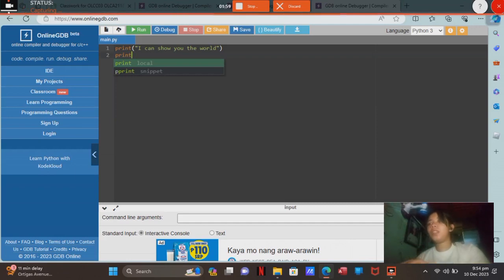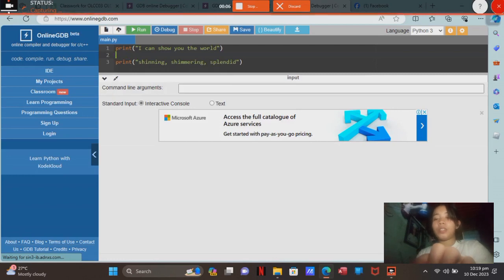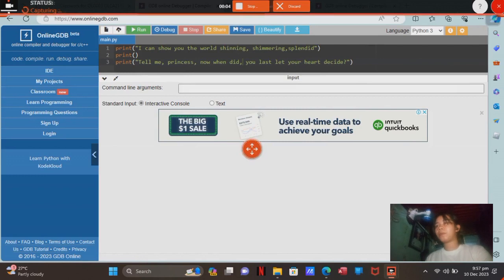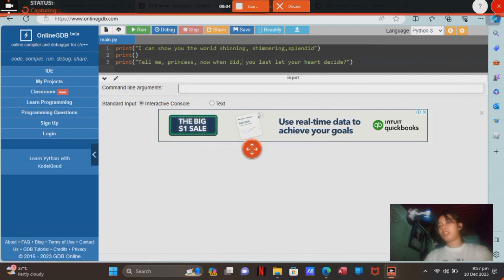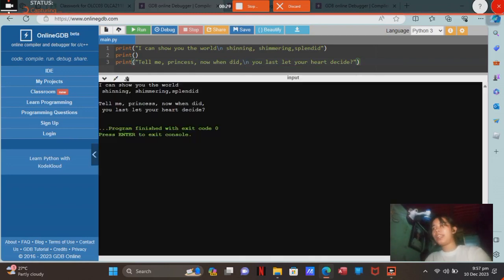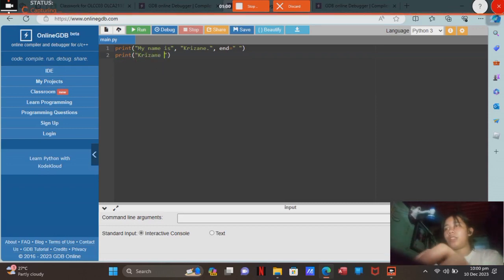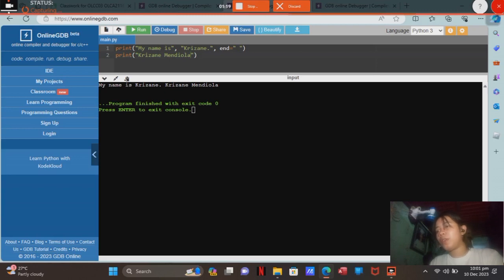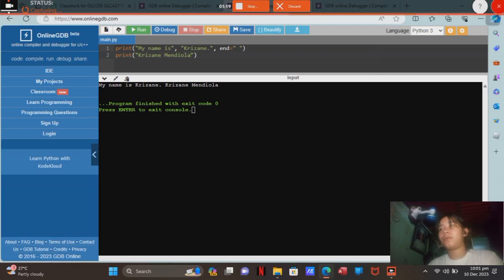OLCA211E010 CHAPTER 2 MENDIOLA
OLCA211E01 - CHAPTER 2 MENDIOLA

NAME: KRIZANE MENDIOLA
COURSE: BSCS B OLCA211E010
SUBJECT: OLCC03 -Intermediate Programming

CHAPTER 2- (Programming Essentials in Python)